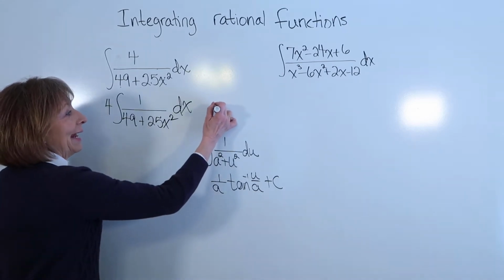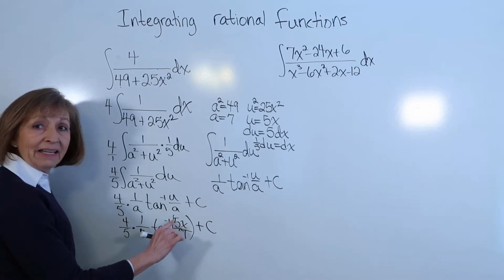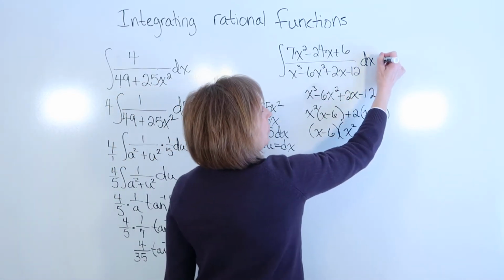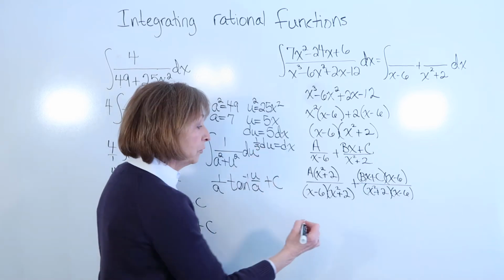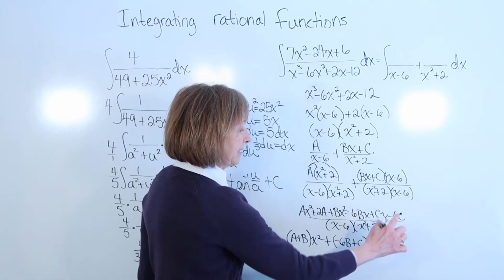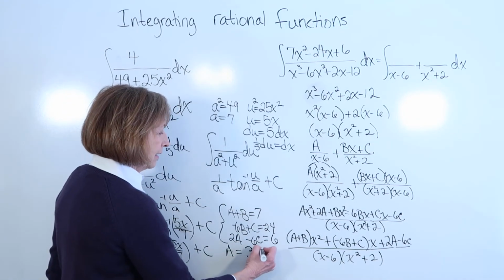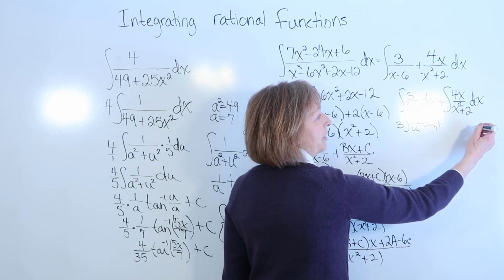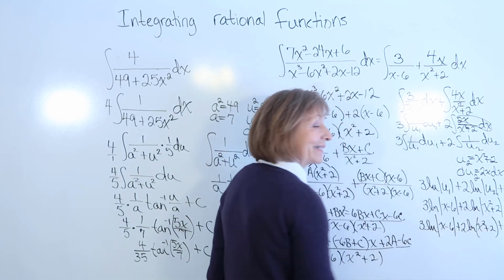Integrating rational functions part 2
When integrating rational functions, a polynomial divided by a polynomial, there are many things to consider that will aid you in deciding the technique of integration to use:
1) Is the denominator a monomial (one term)? If so, write each term in the numerator over the common denominator, simplify each fraction, then integrate term by term.
2) Is the degree of the numerator the same or higher than the degree of the denominator? If so, use long division to write the rational function in
quotient + reminder/divisor form. Then integrate the quotient term by term and the reminder/divisor portion using these steps.
3) If the degree of the numerator is less than the degree of the denominator
a) check to see if choosing the entire denominator as u gives the correct form for the du replacement.
If not,
b) check to see if the denominator is factorable to carry out the method of partial fractions and integrate term by term
If not,
c) check to see if the denominator can be written as a constant plus the square of a variable expression to consider integrating to inverse tangent. This may require completing the square and would need the correct form for the du replacement.